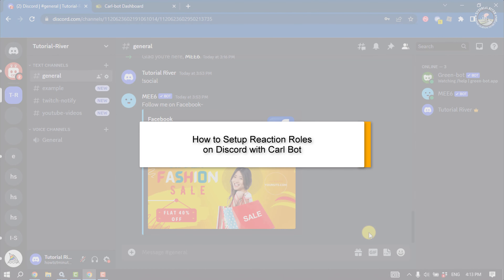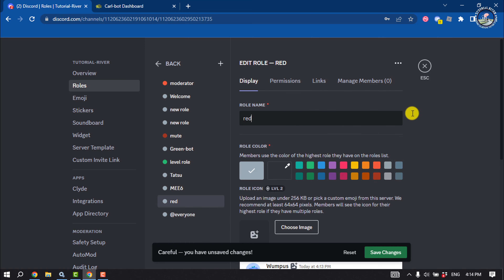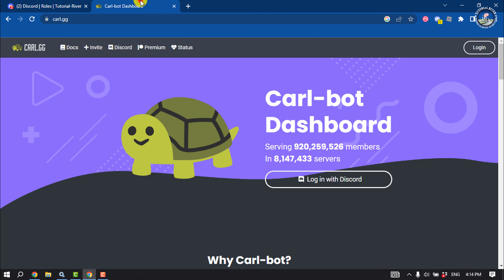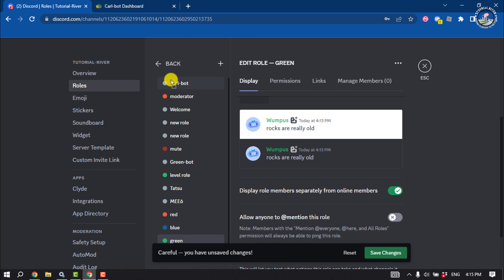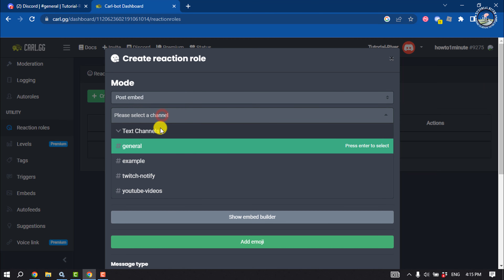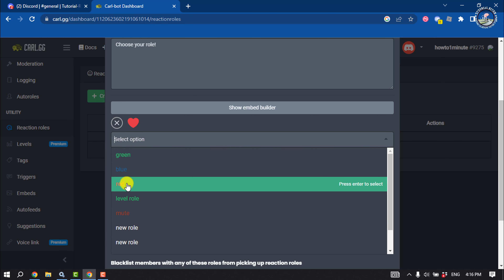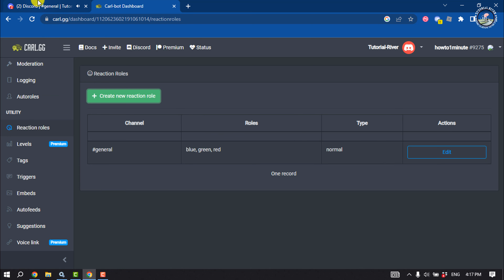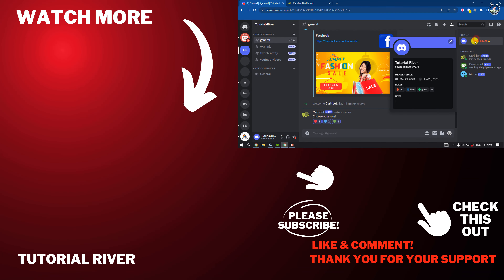How to Setup Reaction Roles on Discord with Carl Bot - 2025 Full Guide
We're back with another Discord tutorial to help you personalize your server and grow your community!

Video Parts:
0:00 Info & Intro
0:10 Open Discord
0:53 Click on Save Changes
1:49 Click on
3:05 Ending & Outro